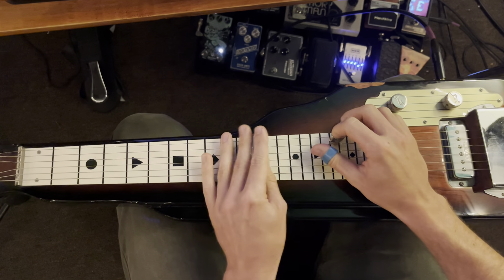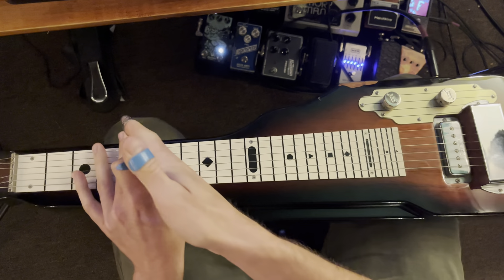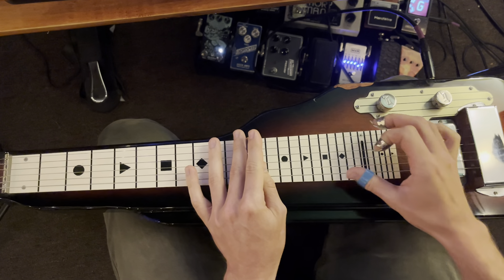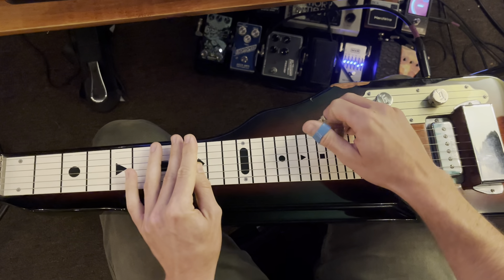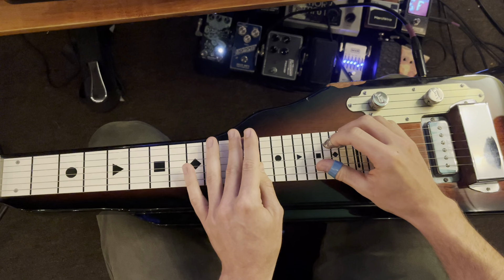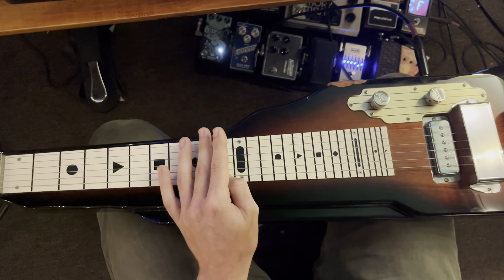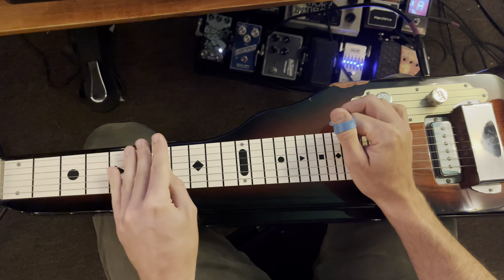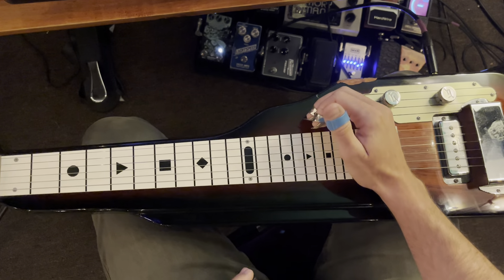Blue Hawaii C section